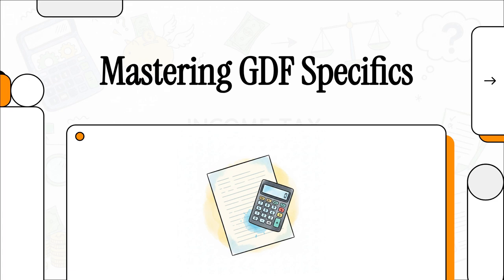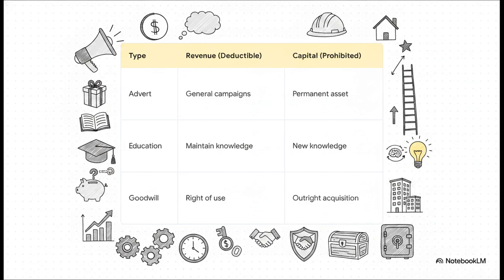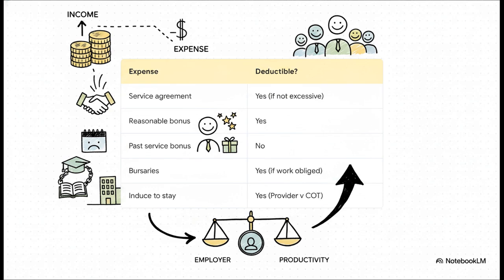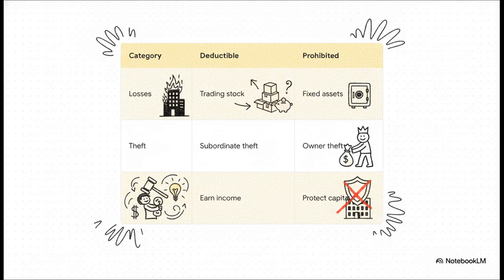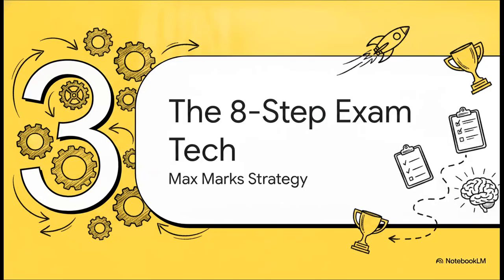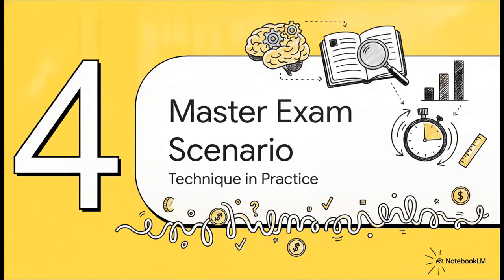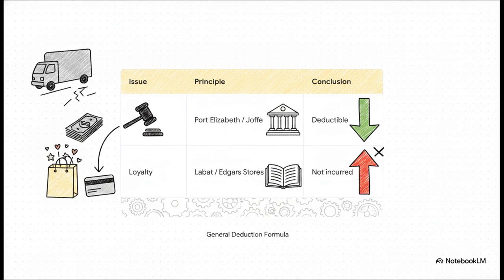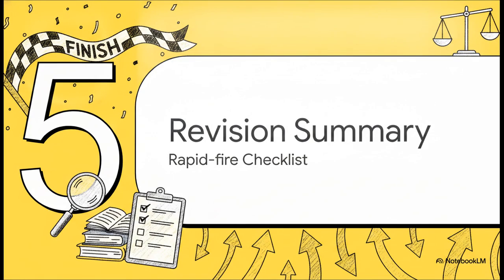General Deduction Formula Part 4 | SA Tax | Specific Transactions, Exam Technique & Master Question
Master Part 4 of the General Deduction Formula. Covers all specific transactions, exam technique, and master exam question — built for BAccSc, CTA, and SAICA students.